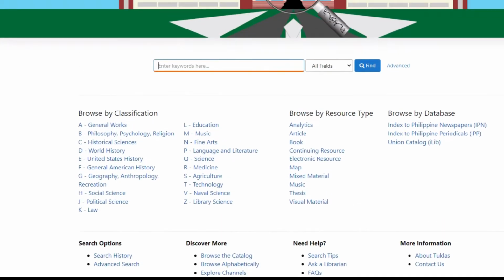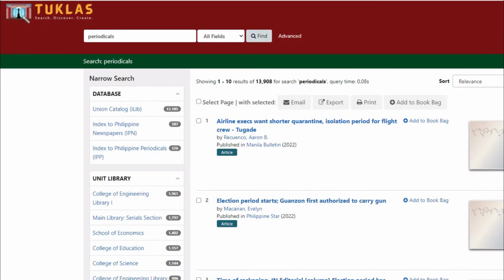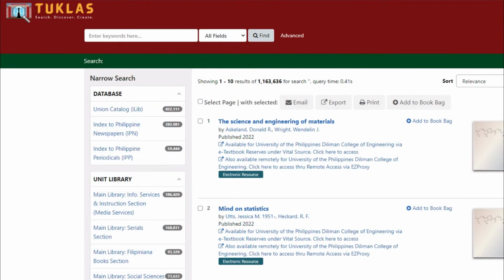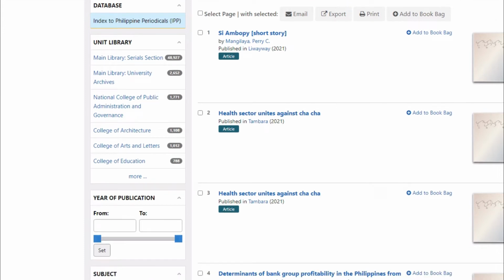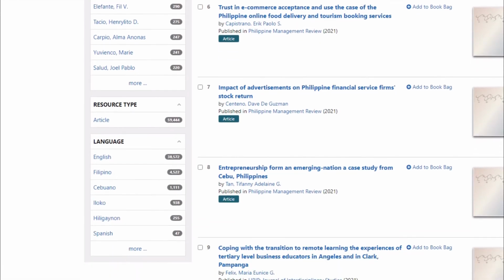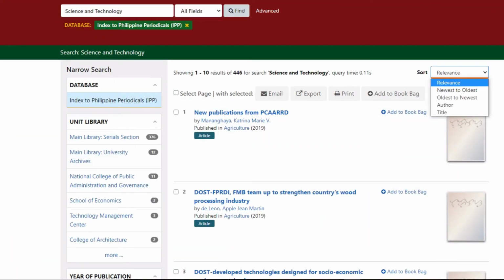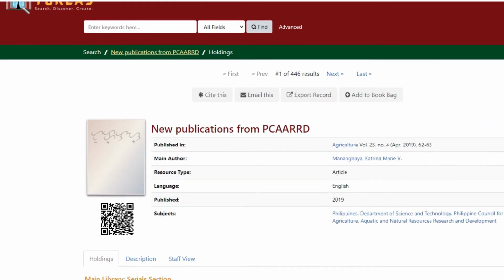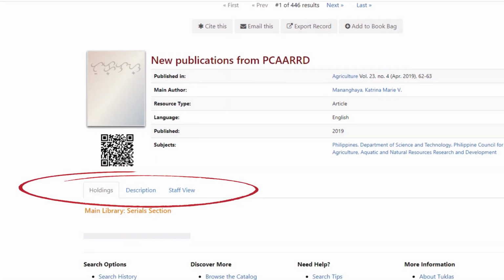How to Use Philippine Periodical Index [Learning is Easy @ Your Library]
Introducing Learning is Easy @ Your Library VOD!

In this video, learn how to use Philippine Periodical Index.